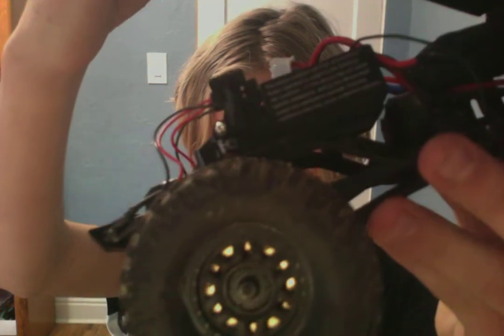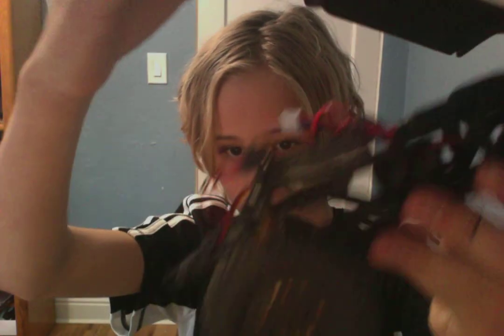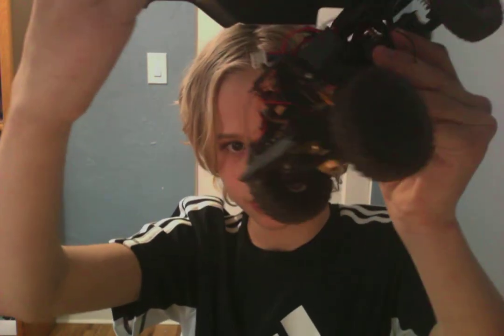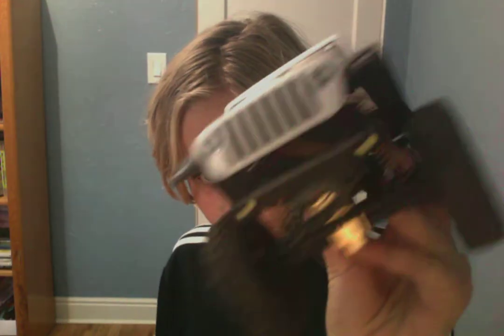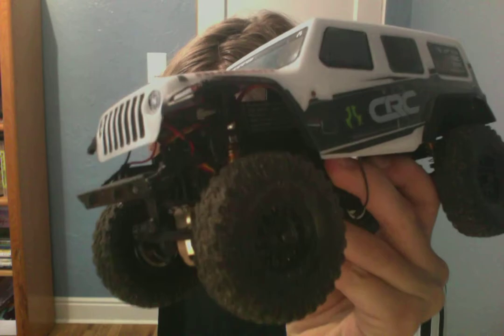Awesome Horizon Hobby truck review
In this video we are going to review 1 trucks that are awesome for climbing